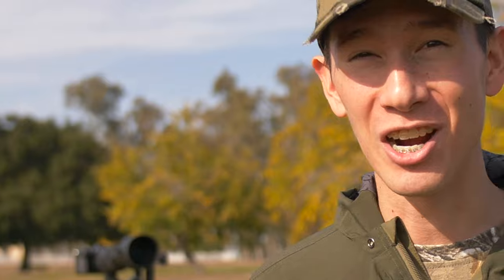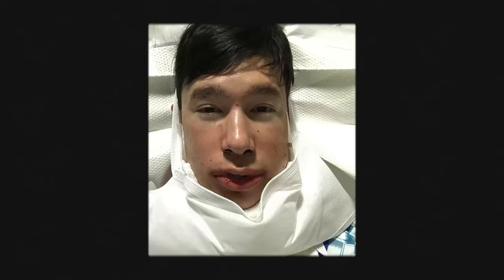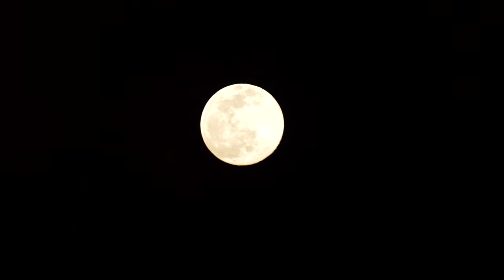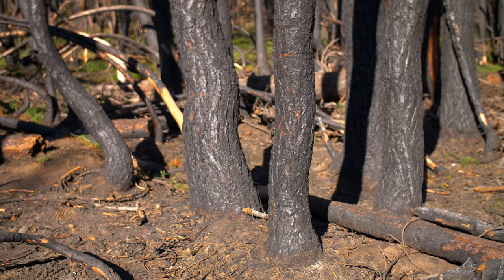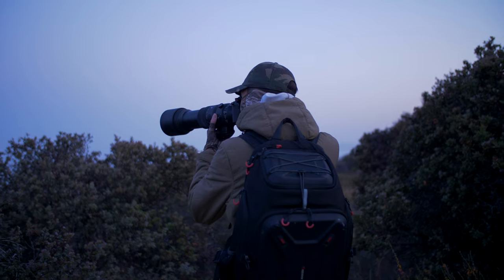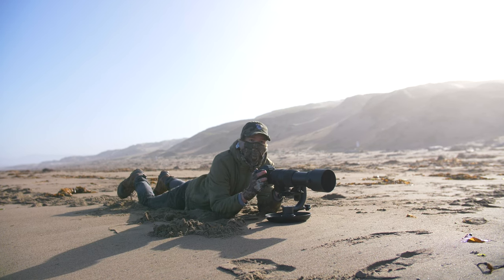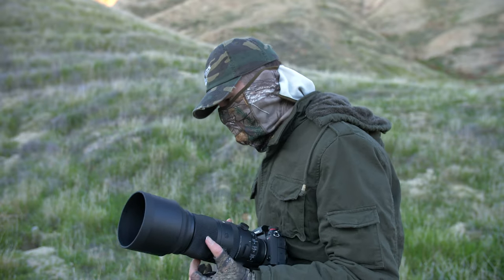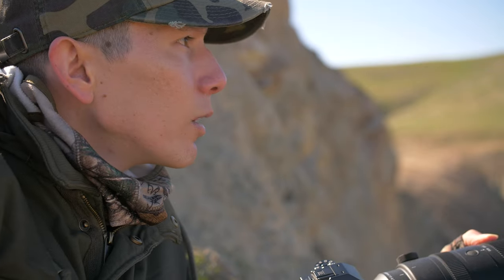Best Wildlife Photography Adventures of 2022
Join me on the best Wildlife Photography Adventures in the wild this 2022.  I’ve had the privilege of getting to witness and capture so much of Creation on film and document my adventures of doing so.  As the year comes to a close I wanted to share with you all a curated list of my favorite wildlife photography adventures for you to enjoy.

Sigma 150-600mm, 5.6.6.3 Sport Lens

Timestamps:
0:00 - Adventure 5
4:50 - Adventure 4
13:48 - Adventure 3
23:18 - Adventure 2
34:27 - Adventure 1